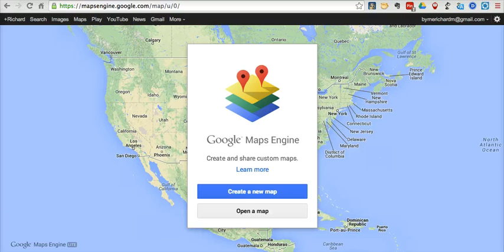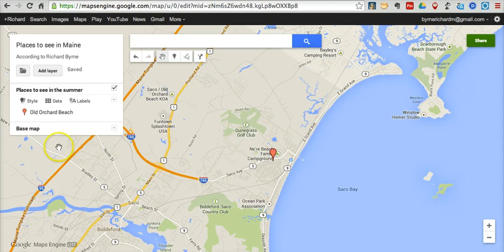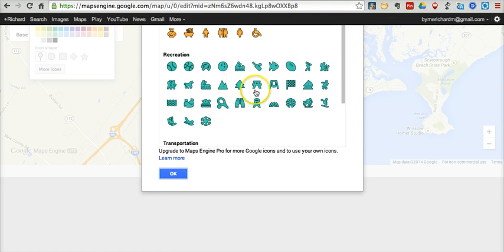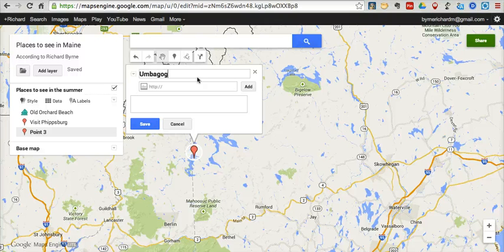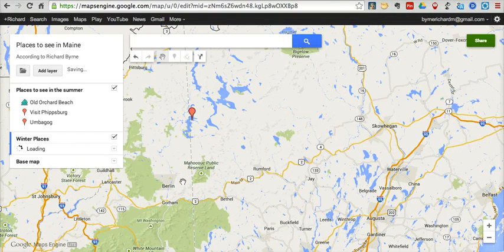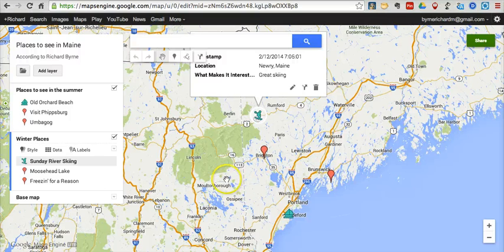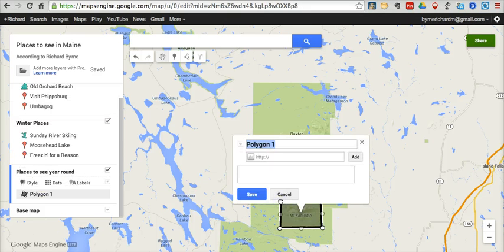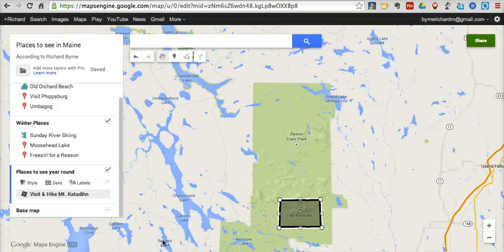How to Create Placemarks and Layers On Google Maps Engine Lite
Instructions for teachers and students.